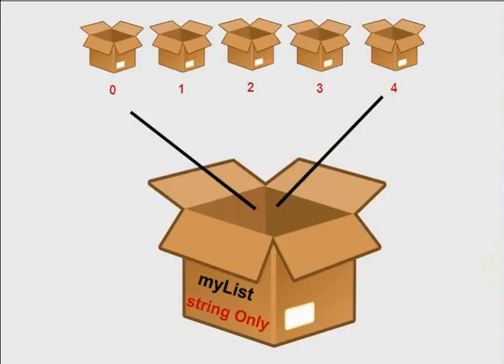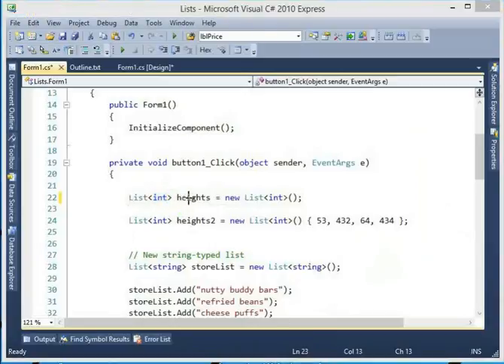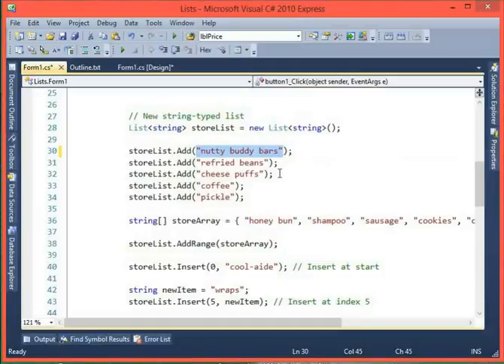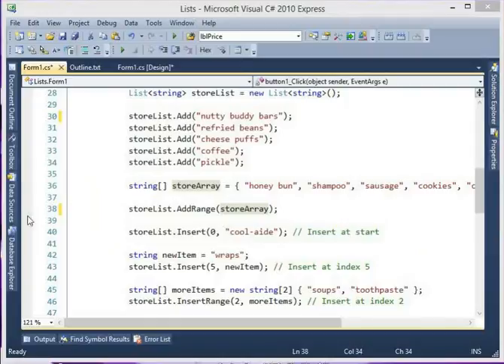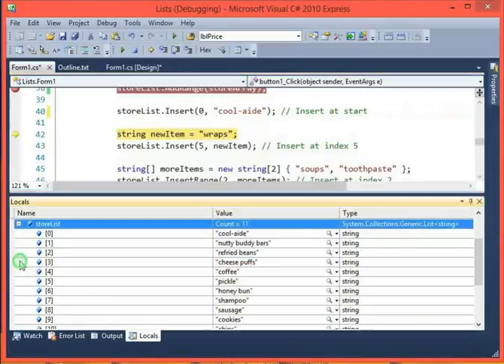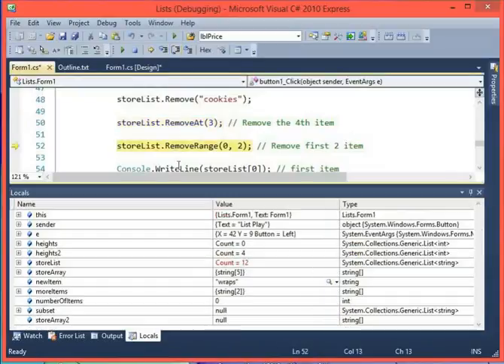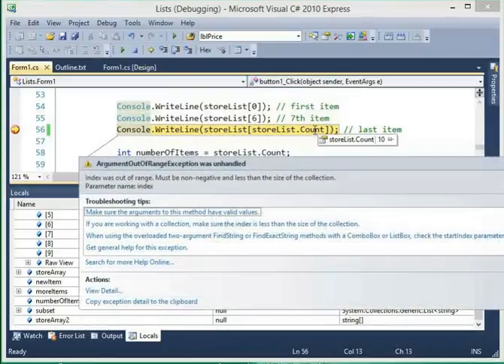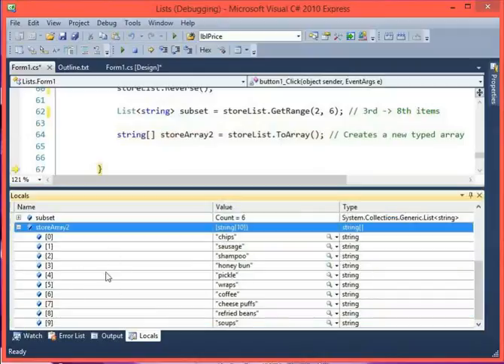C# Lists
A look at the List data type in C#.